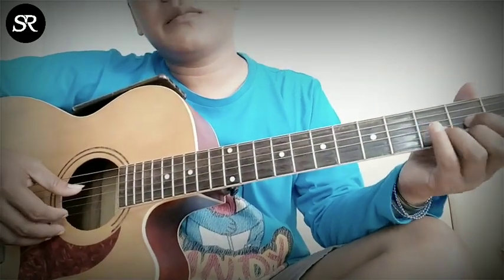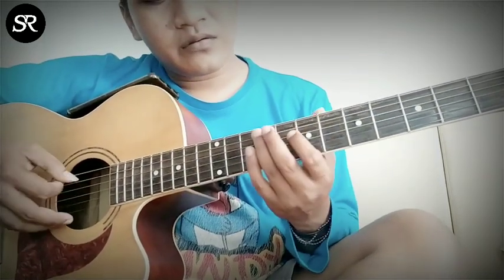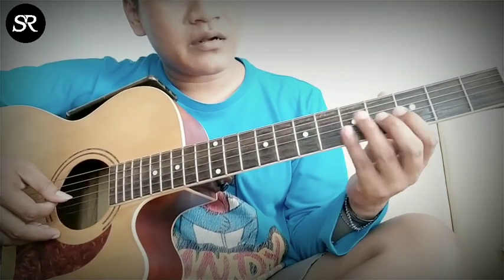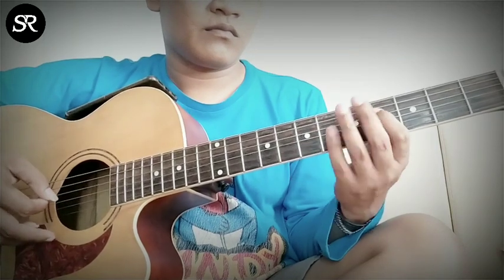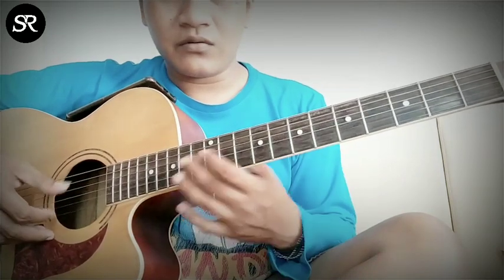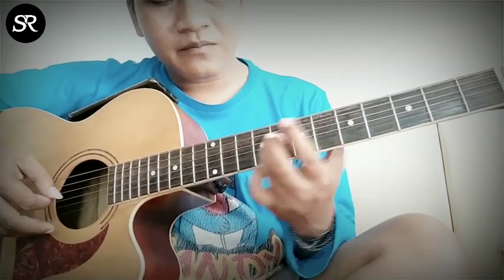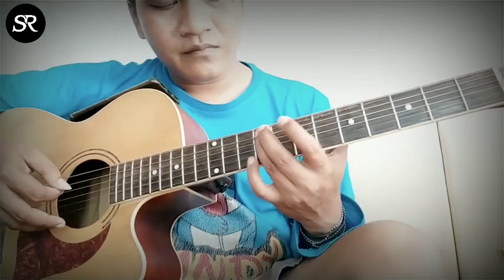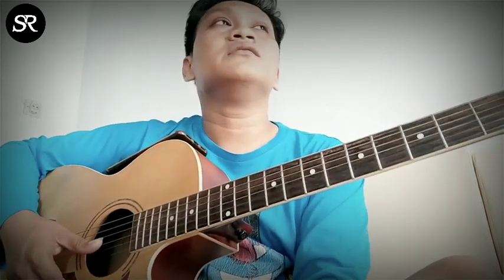TUTORIAL MELODI LAGU RASAH BALI LAVORA Ft Ena Vika | GAMPANG UNTUK PEMULA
hay kawan shock rock,
kali ini saya akan memberikan tutorial lagu
pengen tahu bagaimana caranya
yuk langsung simak videonya sampe selesai

trima kasih😊